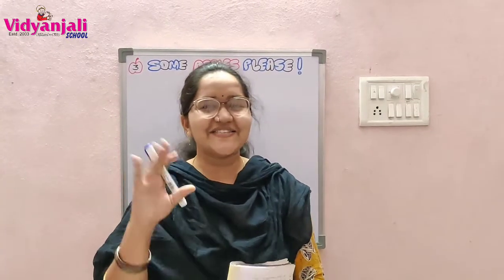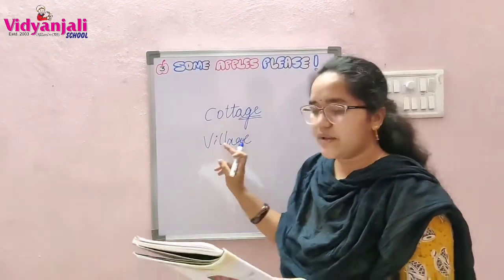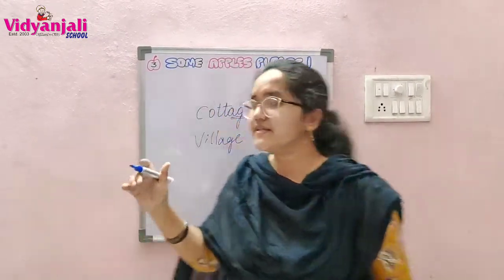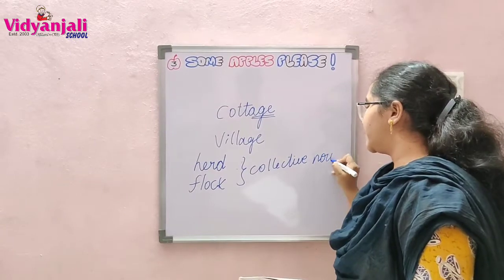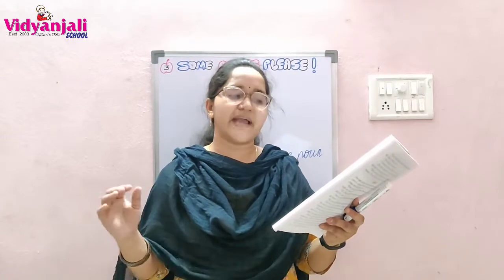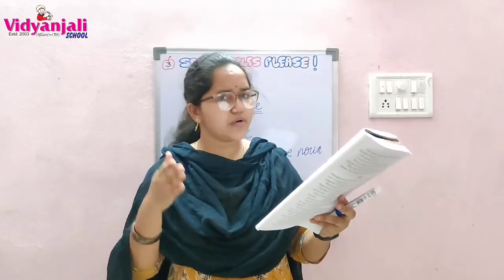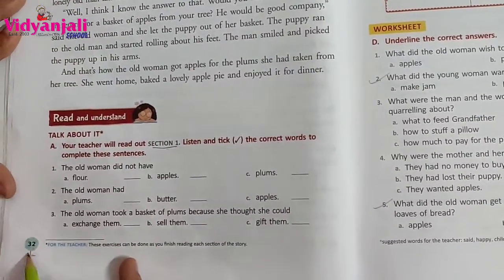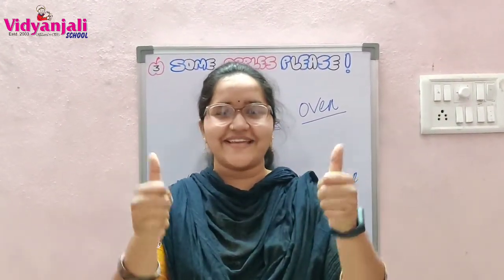Class 4 lesson 3 Some Apples Please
lesson 3 Some Apples Please text book reading